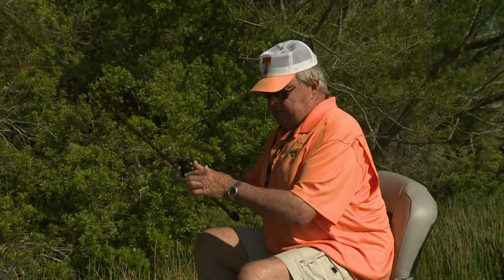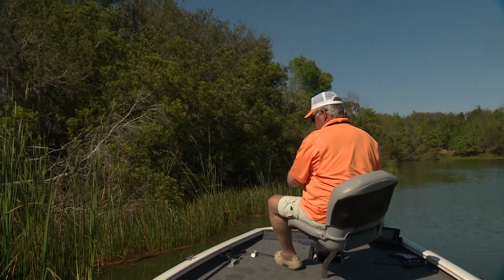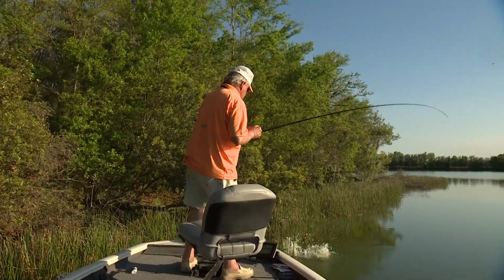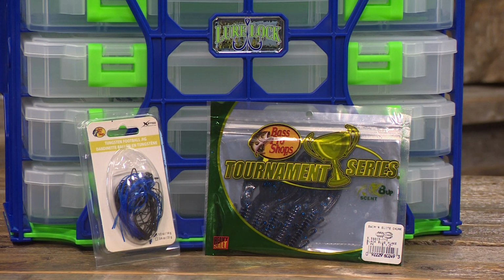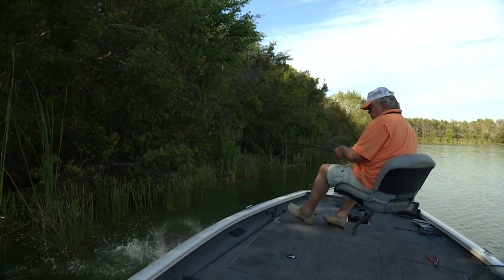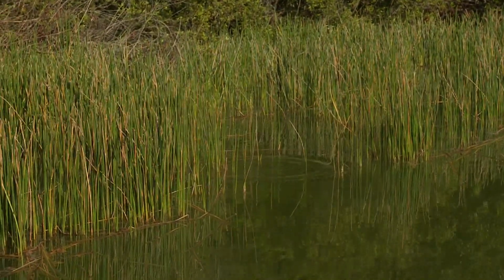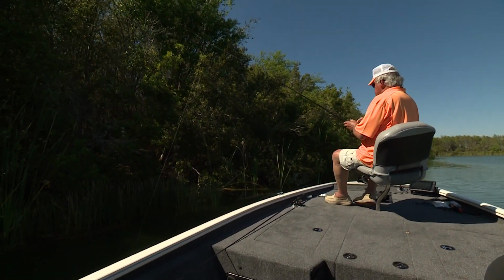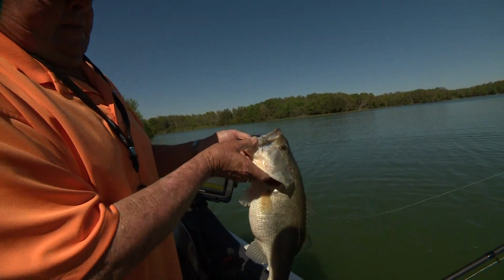Confidence is Key!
What's the best lure?  The one you have the most confidence in! Learn why in this video titled "Bill's Bytes - Part 8".